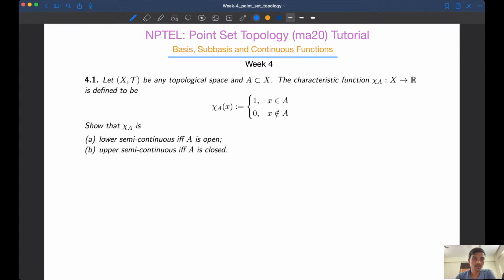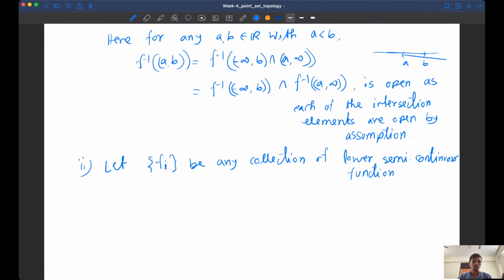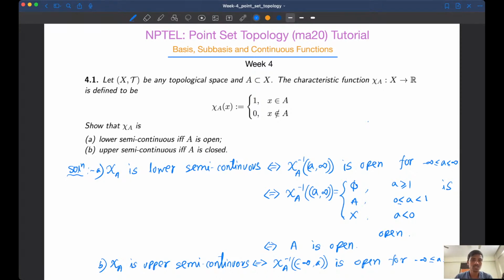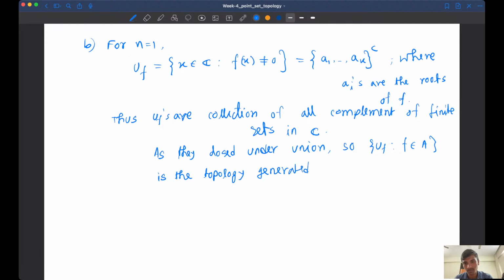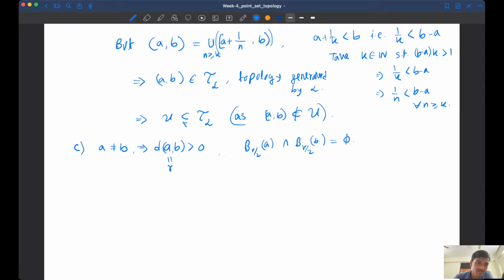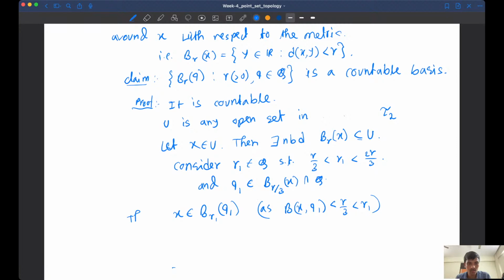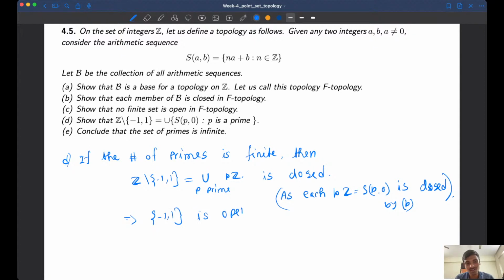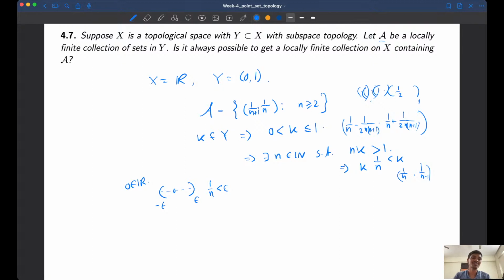Week 4: NPTEL Point Set Topology Tutorial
In this session, we will see some problems related to basis, subbasis, and continuous functions.  Some of these might help you to solve the assignment 5 problems of the course.